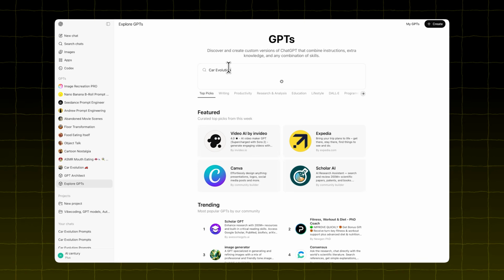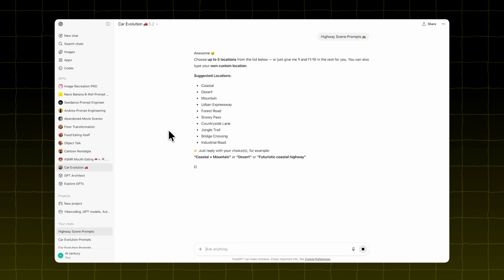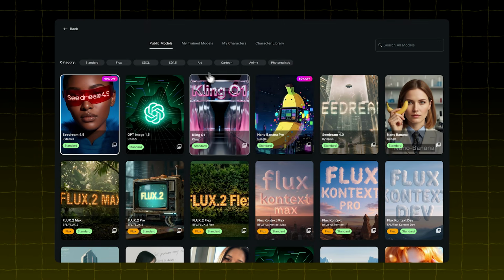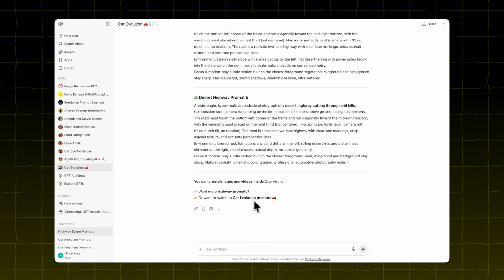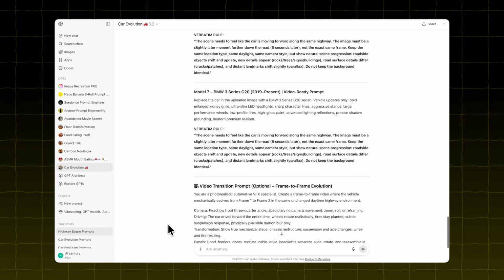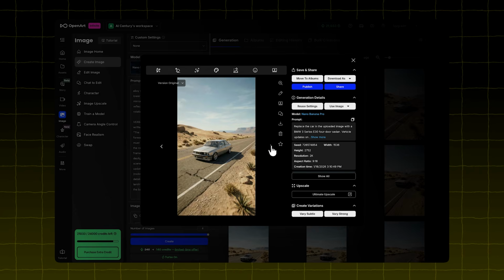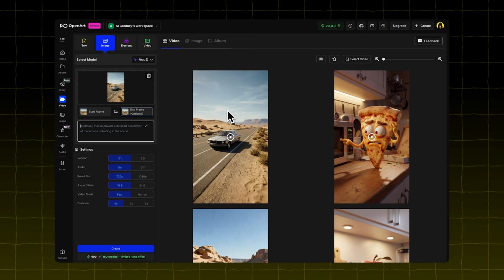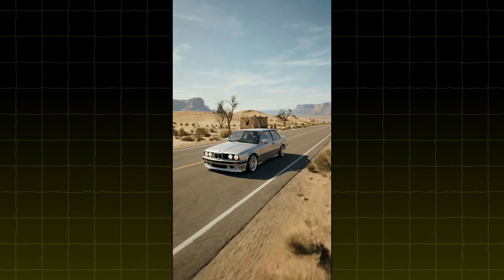How To Make Car Evolution Videos (Fast Tutorial)